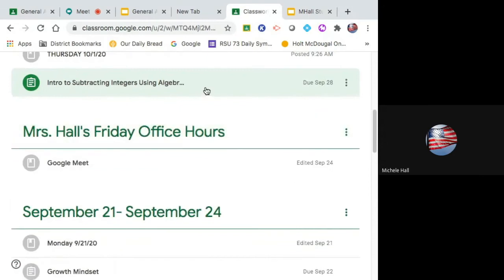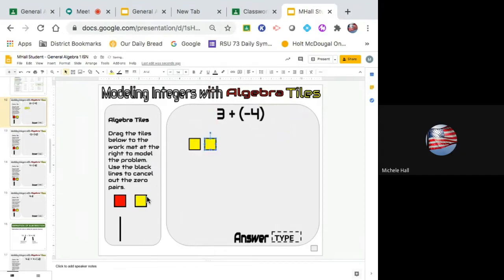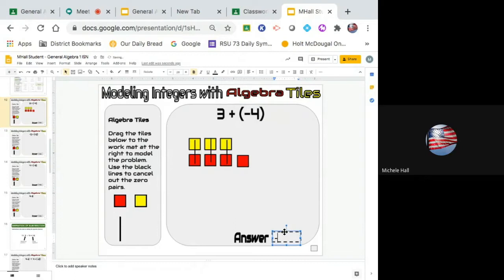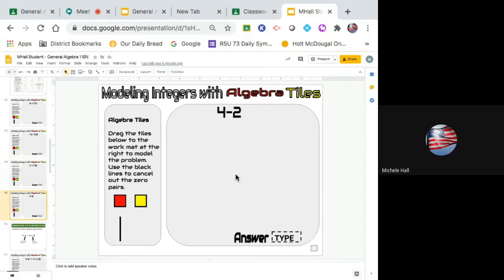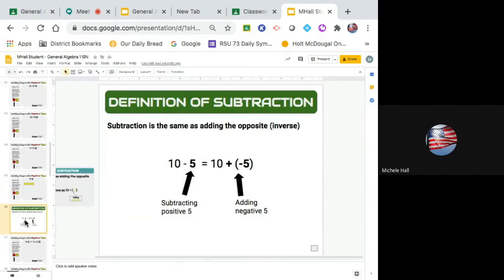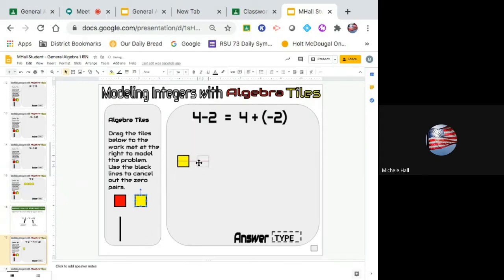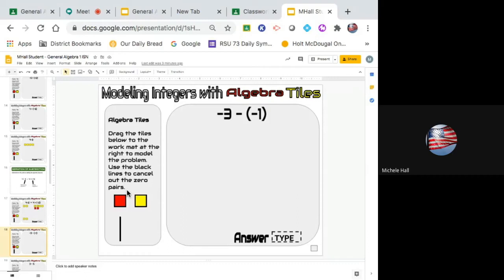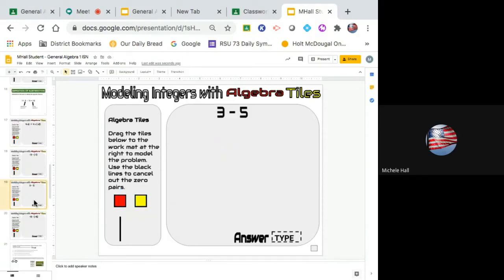Subtracting Integers Part 1